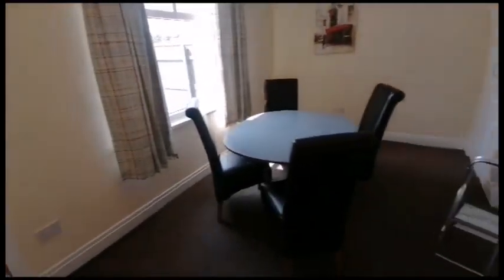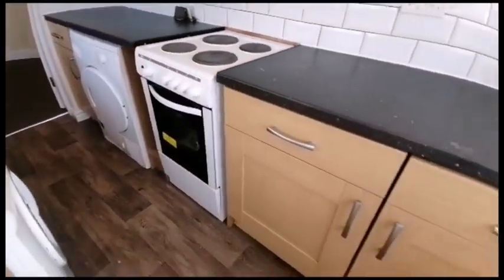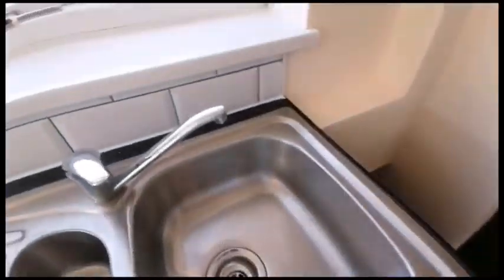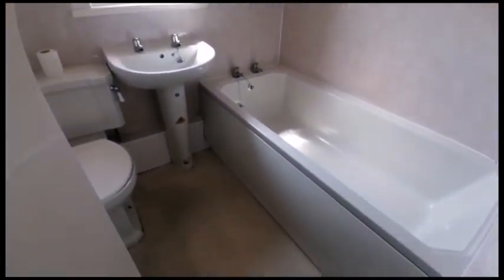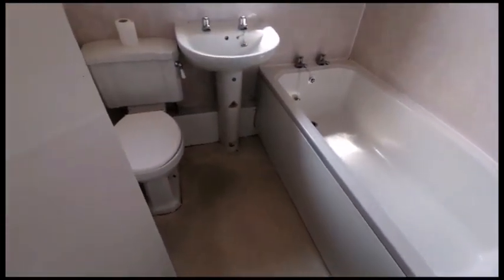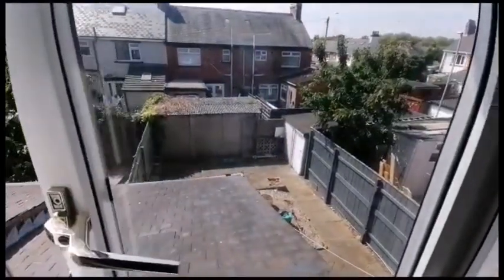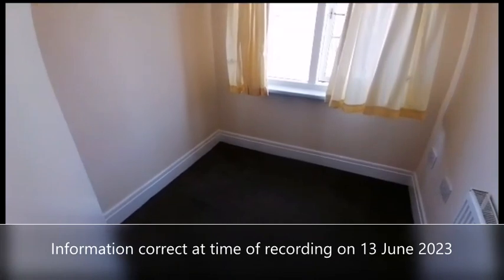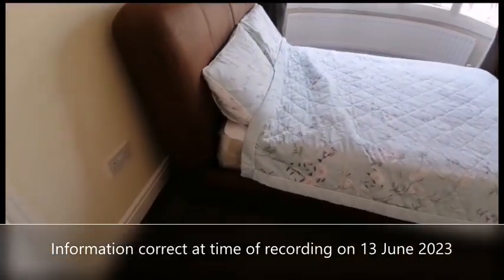22 Bethune Road, Middlesbrough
Property available to rent on Bethune Road, Middlesbrough.